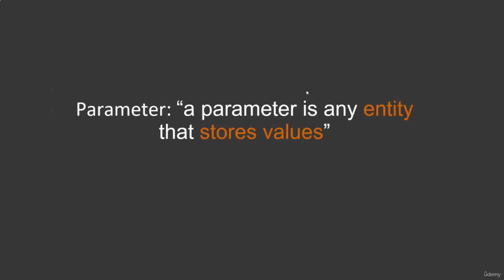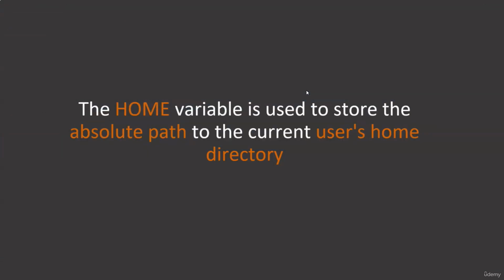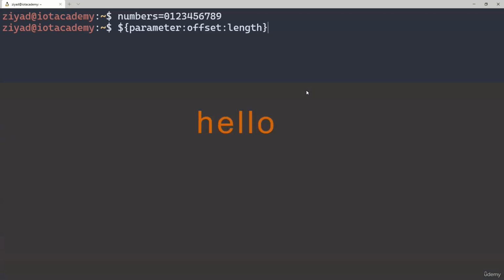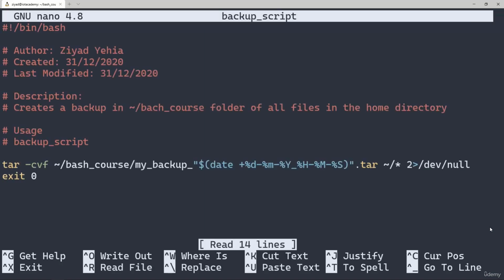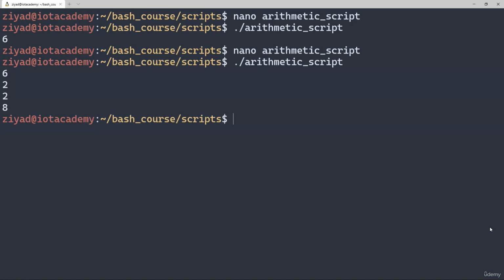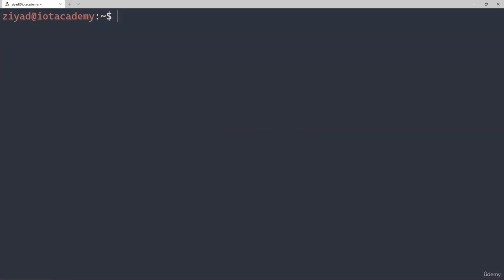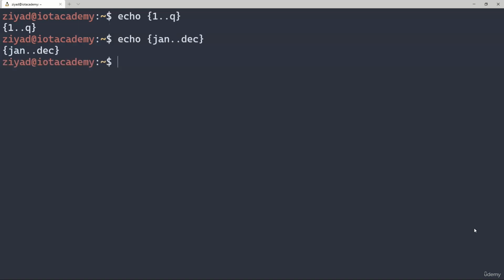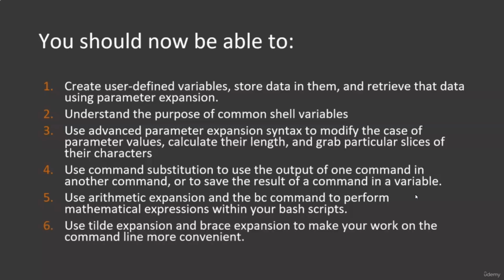Bash Section 2 bash scripting detail explain || Linux course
|| Linux course

It is a,linux operating system,linux for beginners,linux commands,linux command line for beginners,linux administrator,linux vs windows,linux installation step by step,linux operating system full course,linux interview questions,linux tutorial,linux mint,linux for biginers,linux tutorial for beginners tamil,bash shell script tutorial,linuxadministration,begginners